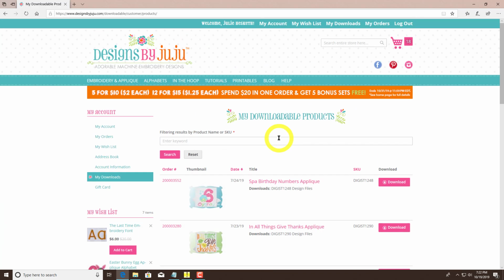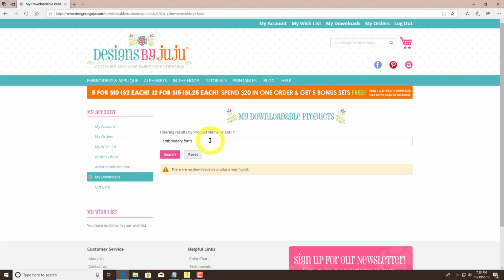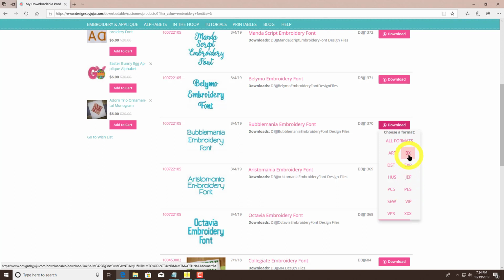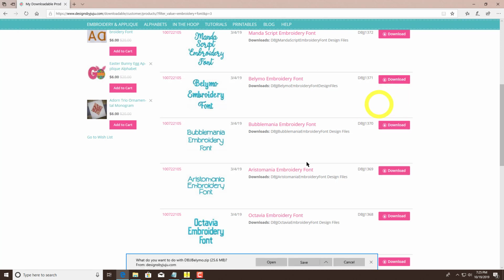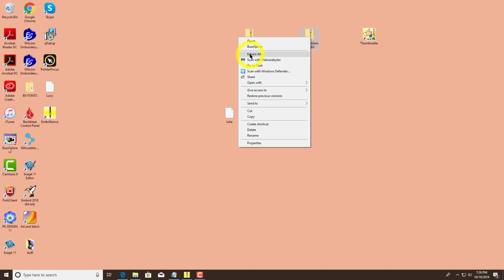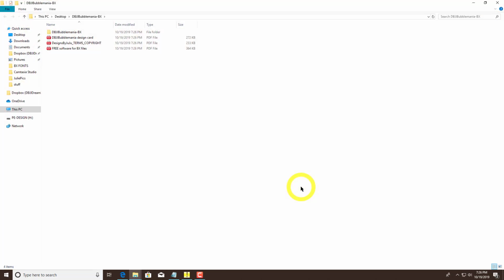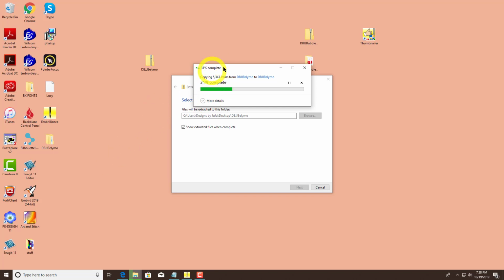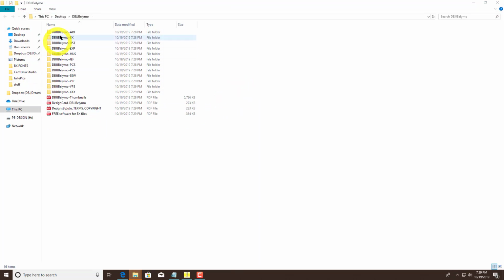How to download and unzip your files from your Designs by JuJu Account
How to download and unzip your files from your Designs by JuJu Account. We will also show you how to easily search for files you know you've purchased.